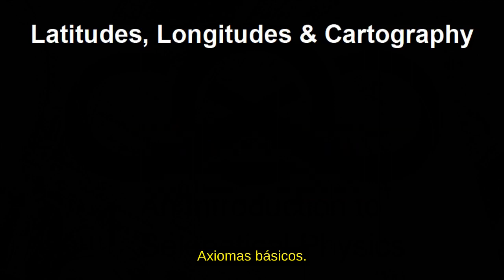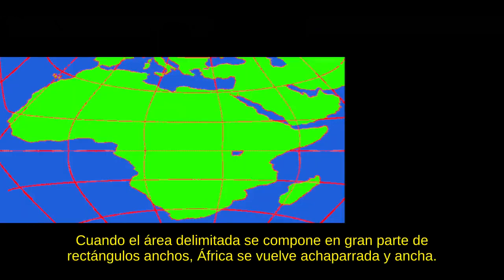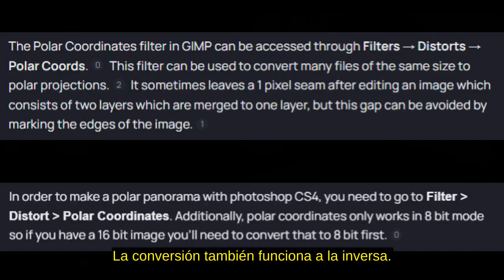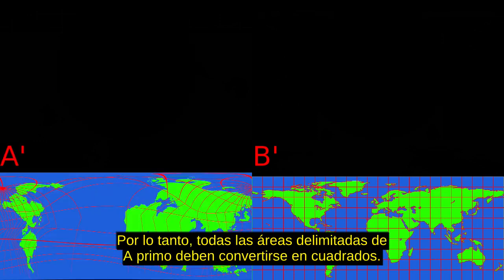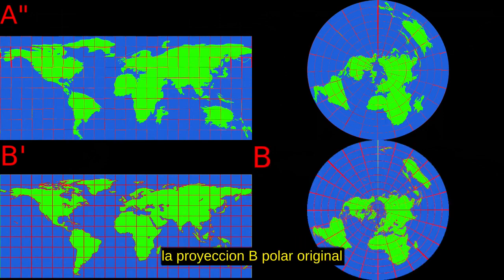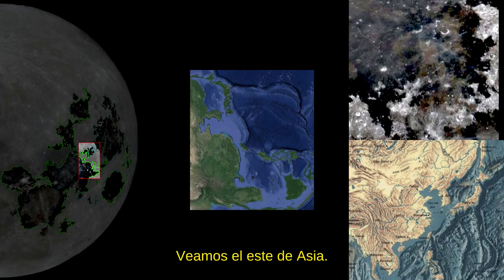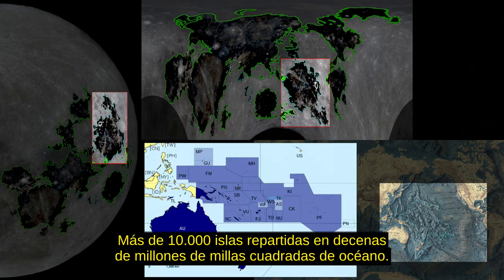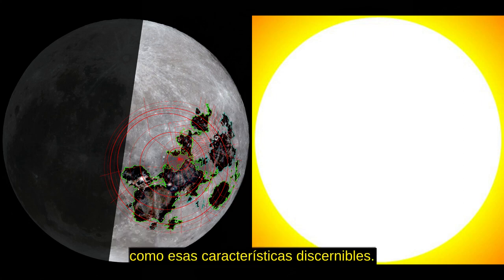Física selenetica 1: Un ejercicio de reconocimiento visual de patrones